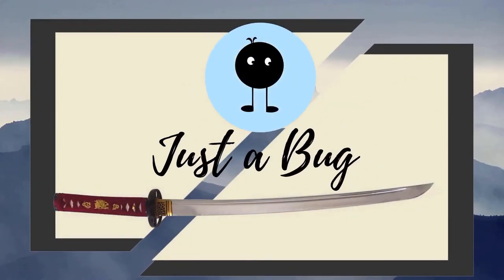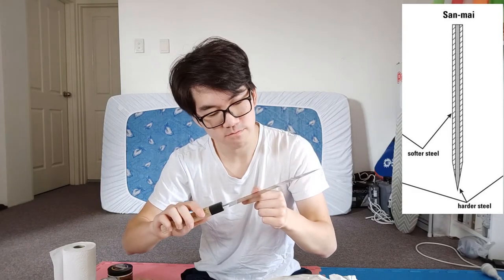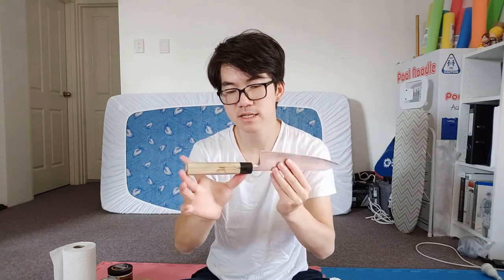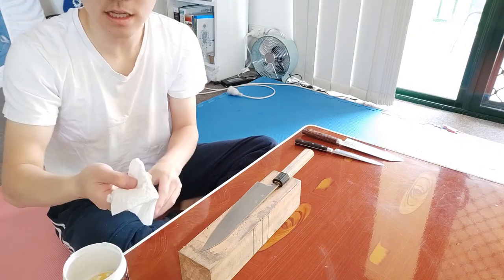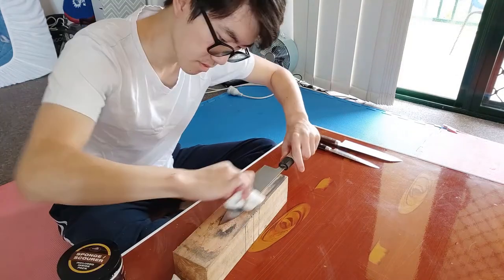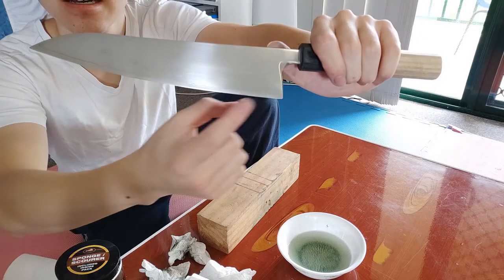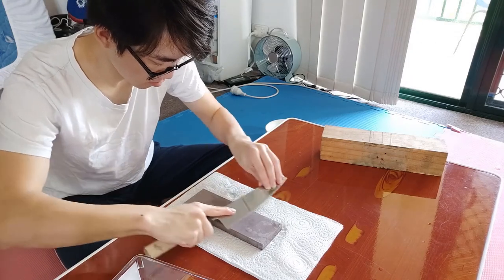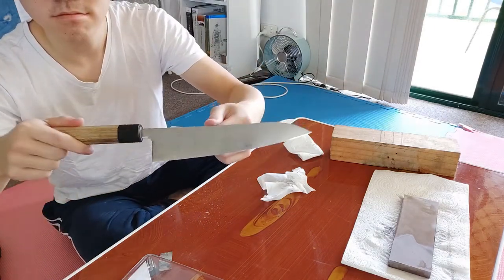Fixing ABUSED Japanese Knives - part 2 sanmai edition [vlog]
Last week I fixed up my coworker's VG-10 damascus santoku knife. This week I fix up three of my work senior's sanmai knives. I show the gyuuto on screen but I also worked on the santoku and utility knife and show a before and after photo of those at the end. These are carbon steel knives so I have done some water stone sharpening and rust removal on these to hopefully show off some techniques that will help close the grain of the surface steel to prevent further rusting.
I used a 400/1000 grit diamond stone and a 5000 grit Shapton waterstone.
Unfortunately I was unable to completely remove the rust off the gyuuto due to my lack of experience, so there are some deep seated specks of rust I have left so as not to damage the engraving on the knife.